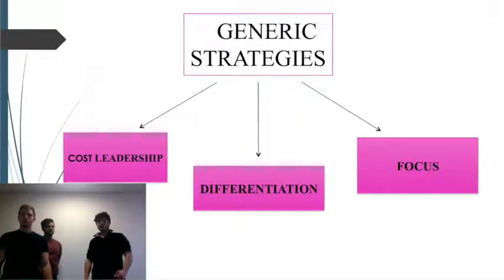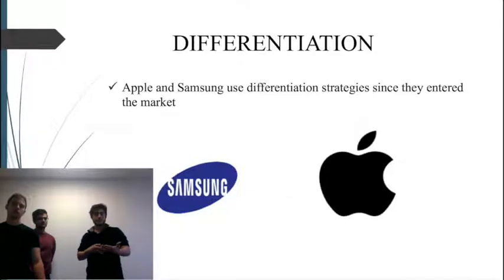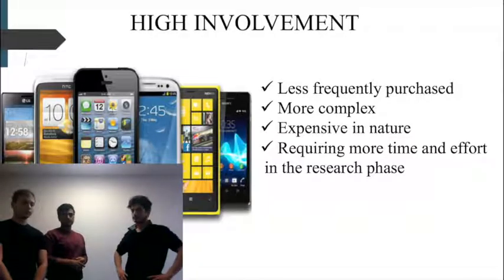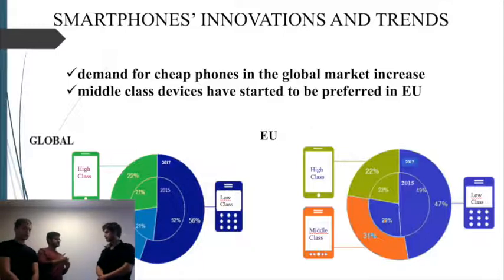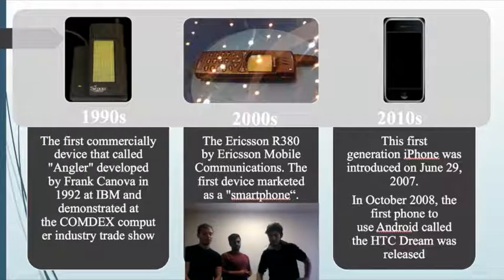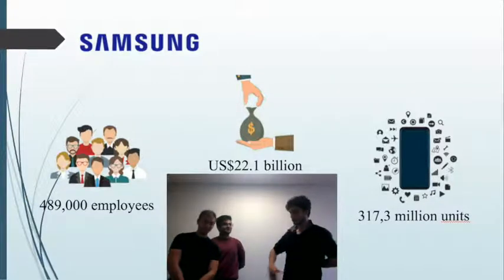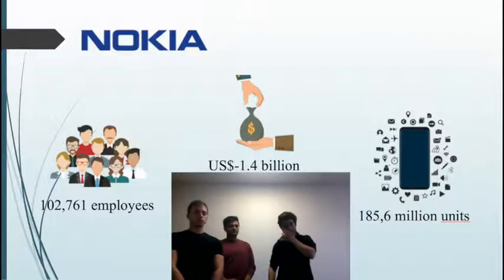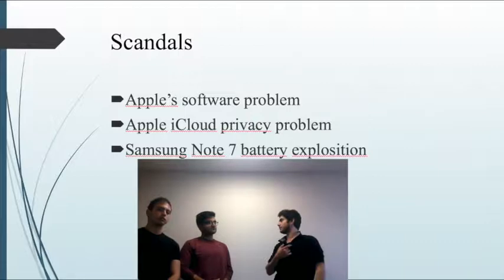Smartphone Presentation/European Business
Our group project for European Business in Artevelde College.